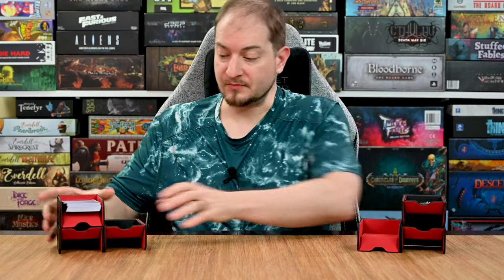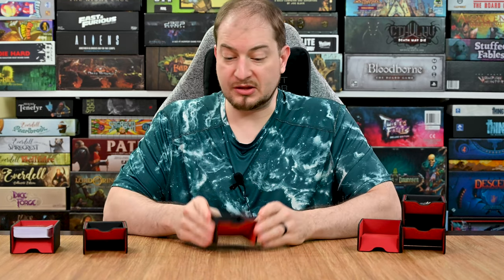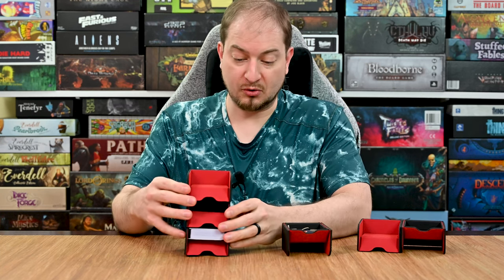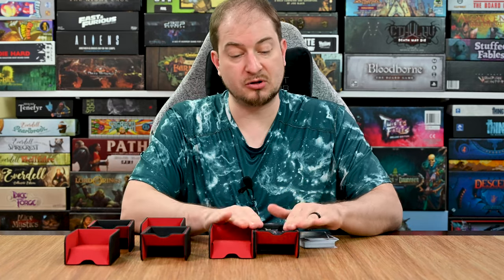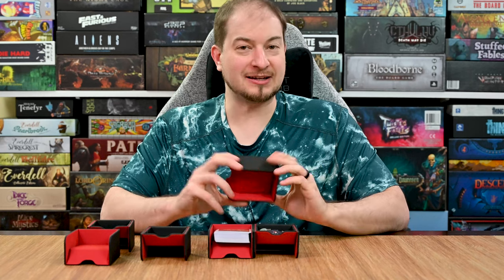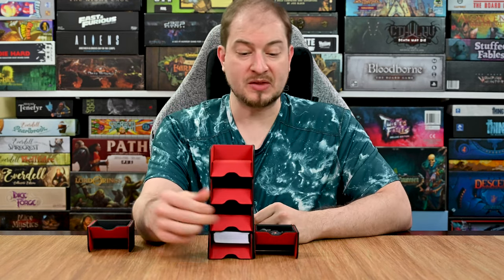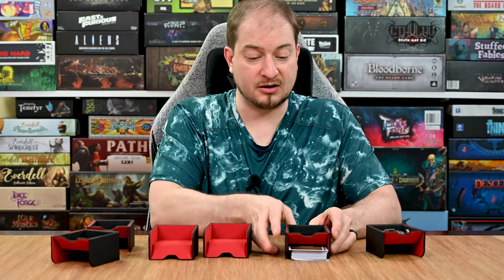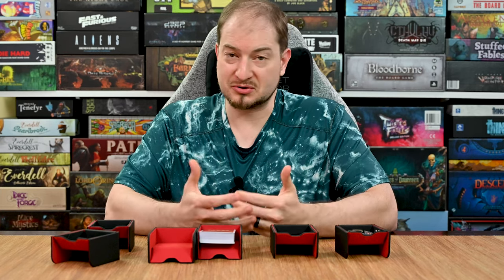Learn to Play Presents: Kickstarter Review of Goblin Trays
You can never have enough options to organize for gameplay! Let alone with some premium finishes! If that sounds like your jam then these might be for you.

They're collapsible quality game-piece organizers that break down and set up in seconds.  I'll go over what I thought were notable pros and discuss anything I thought could be improved on.

Be sure to comment and let me know of any thoughts on this and let me know if there are other things you might want to see!